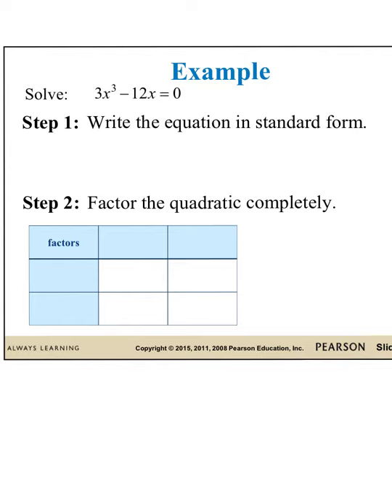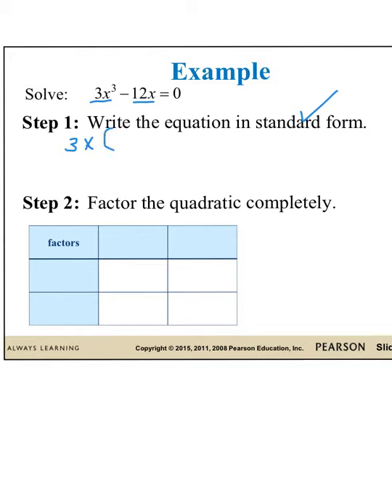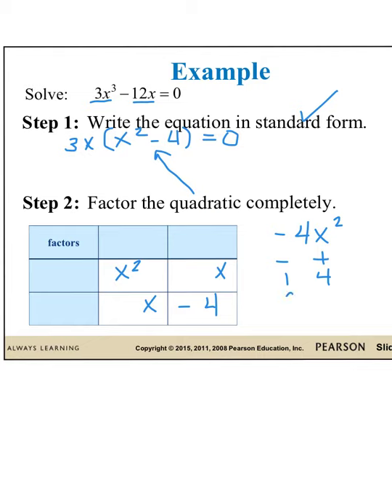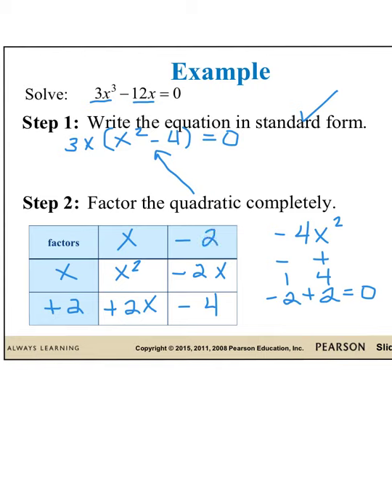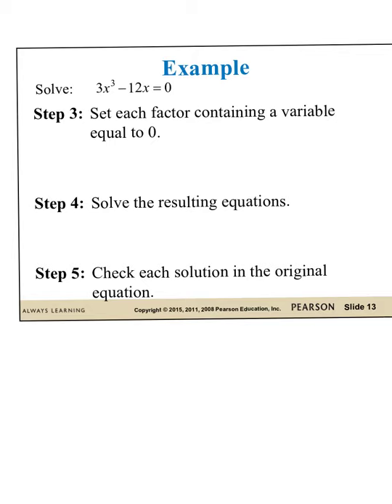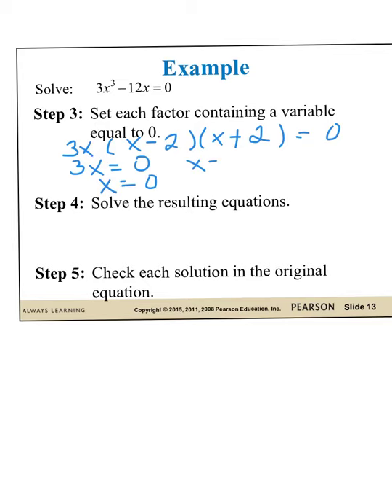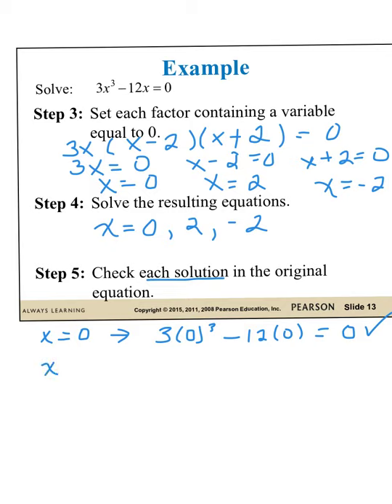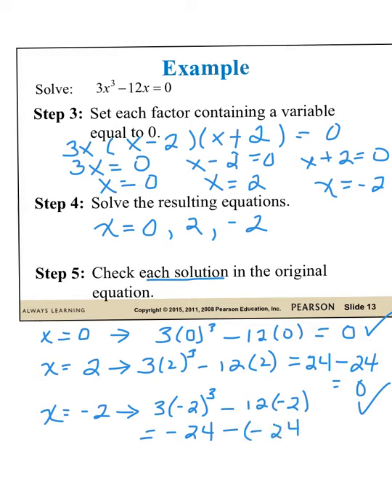1100 Last Example on 13.6